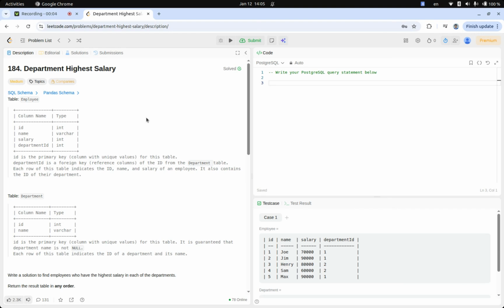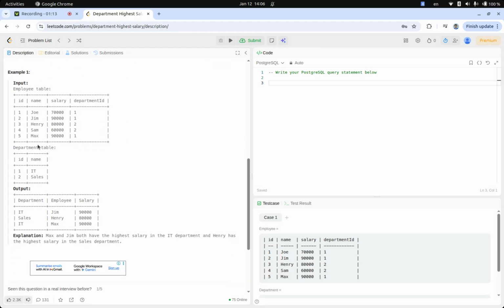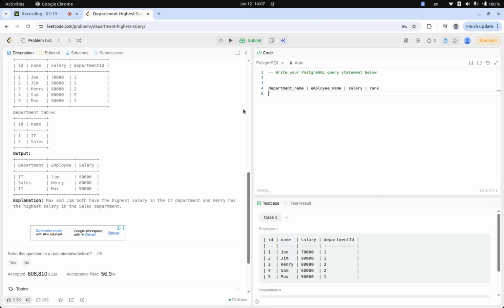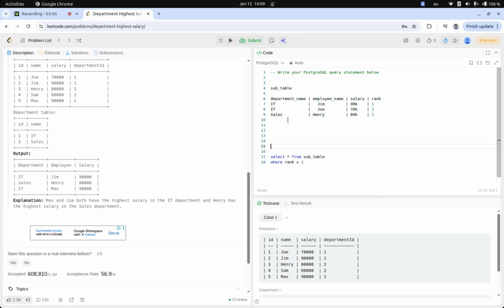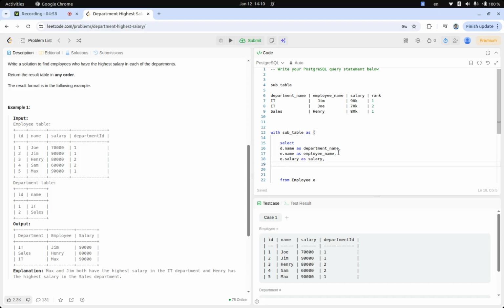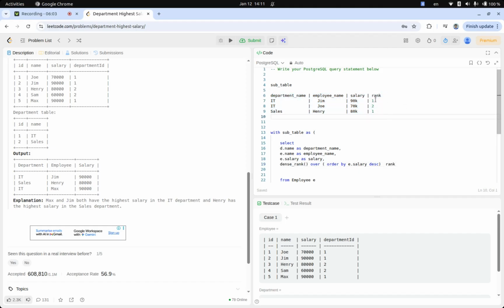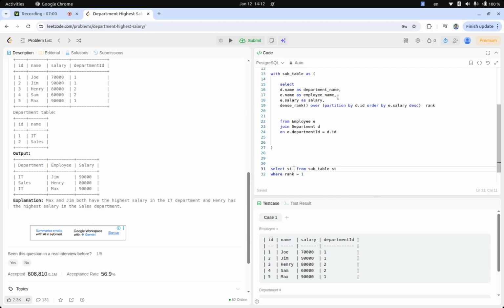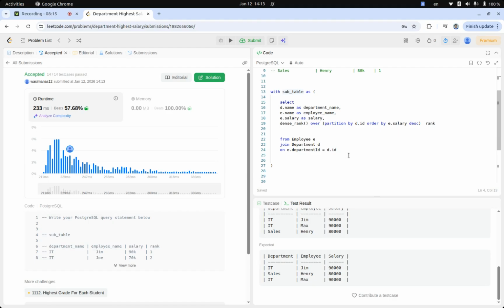Leetcode 184 : Department Highest Salary